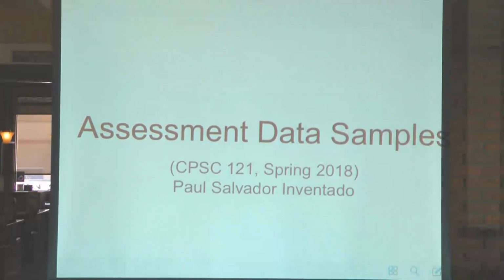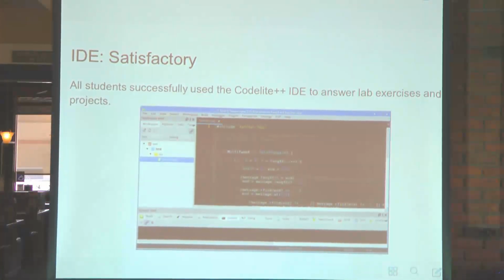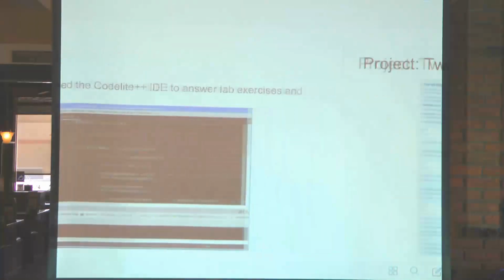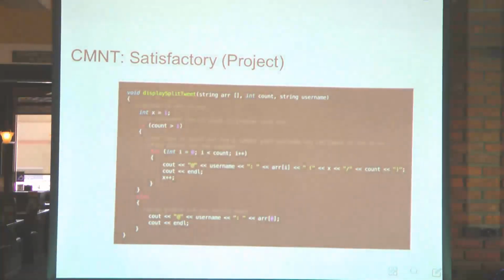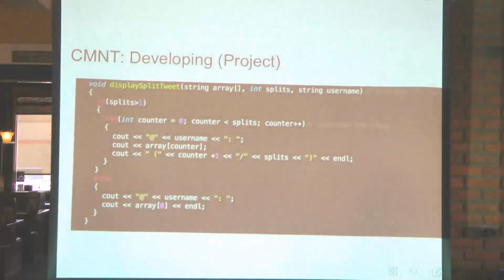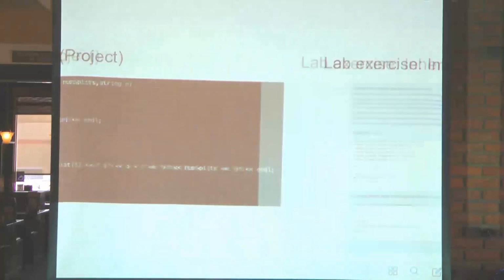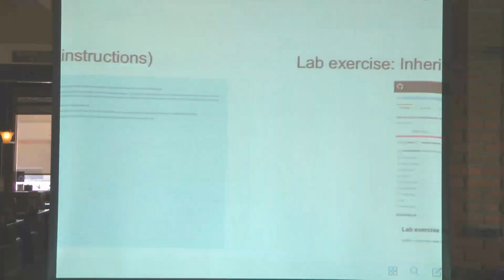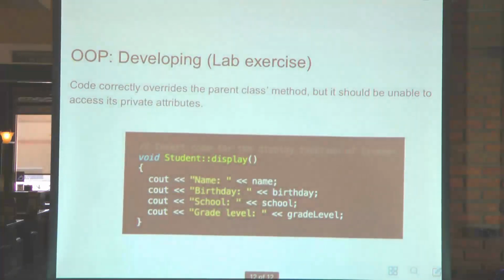Data Collection for CPSC 121 by Dr Paul Salvador Inventado